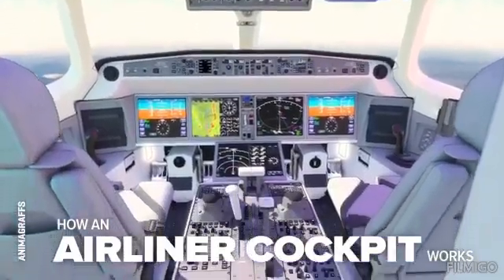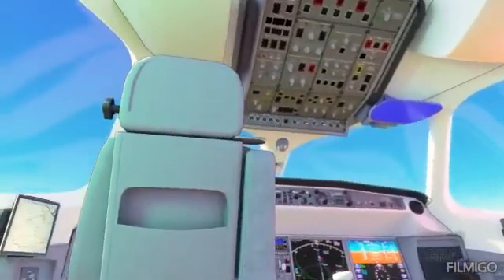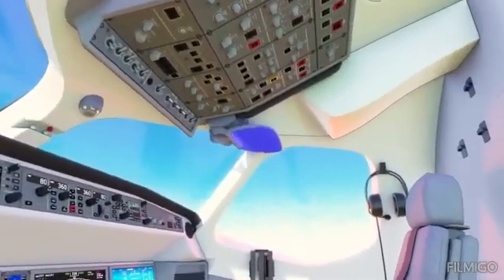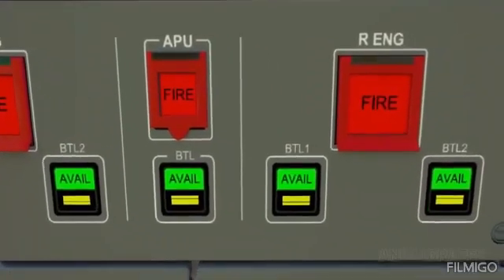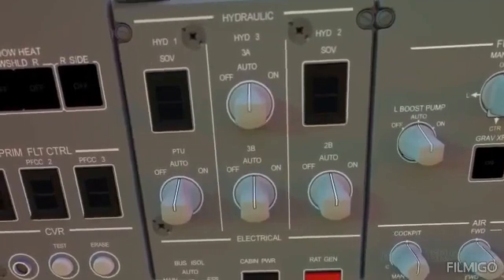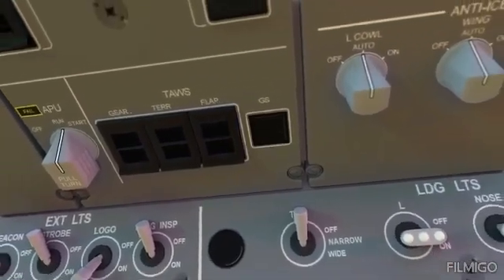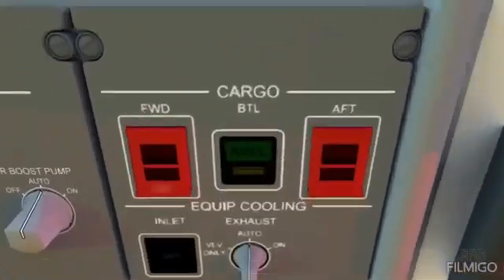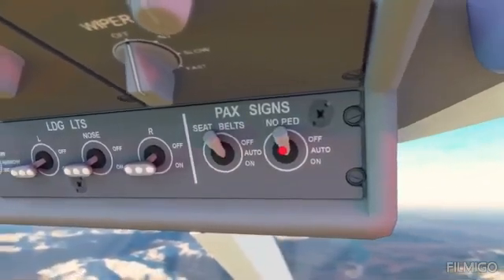How does an advanced airliner cockpit work? A220 Part -1#cockpit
How does an advanced airliner cockpit work?

This video has general familiarisation of A220 cockpit.

Special Thanks to Social Media Copyright Disclaimer: - Under section 107 of the copyright Act 1976, allowance is mad for FAIR USE for purpose such a as criticism, comment, news reporting, teaching, scholarship and research.